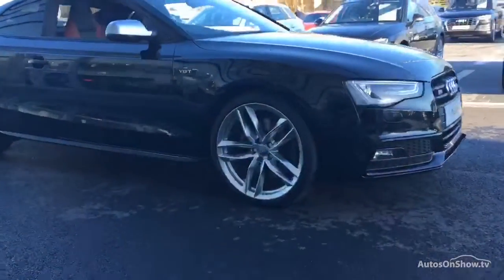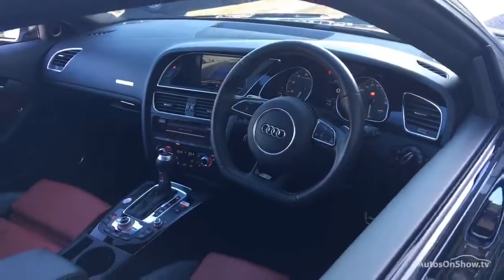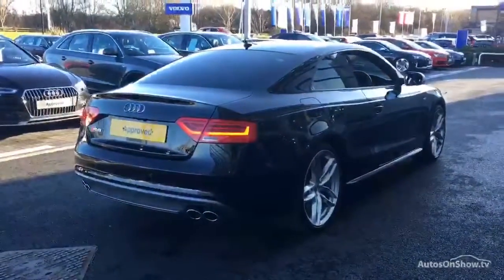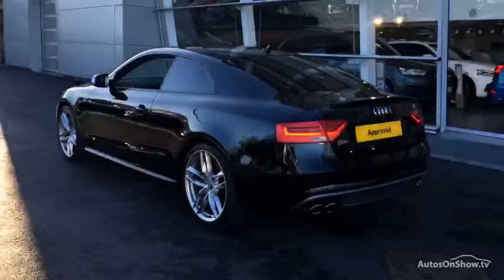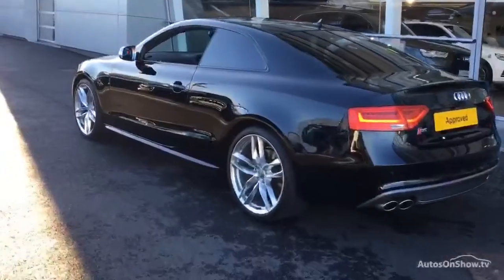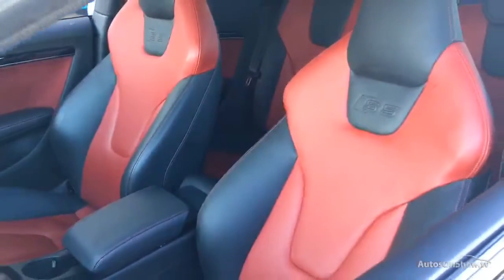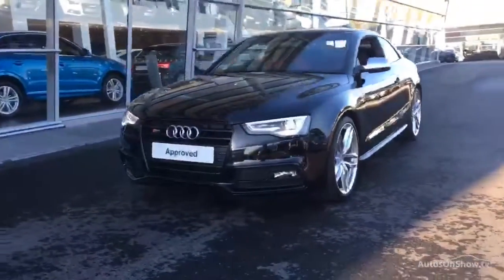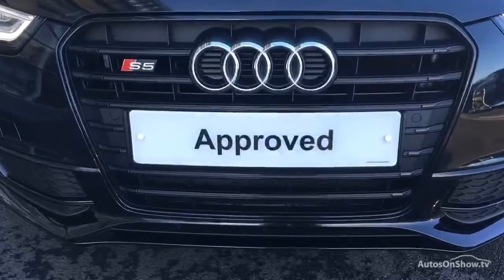AUDI A5 S5 TFSI QUATTRO S LINE BLACK EDITION BLACK 2016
2016 AUDI A5 S5 TFSI QUATTRO S LINE BLACK EDITION COUPE PETROL, in BLACK